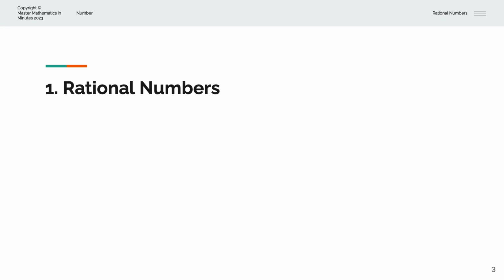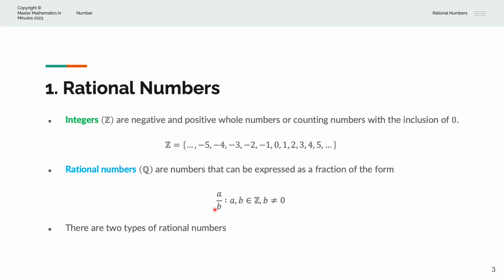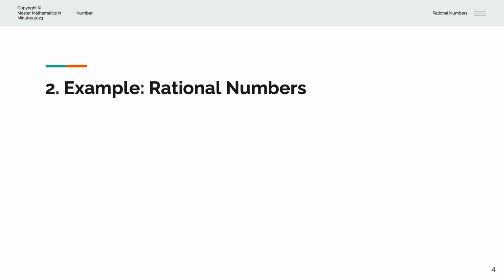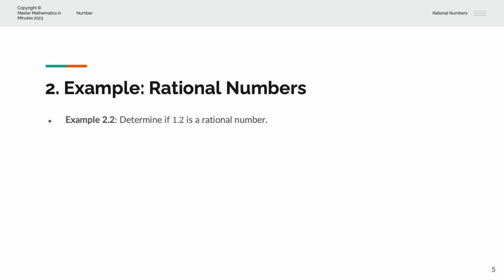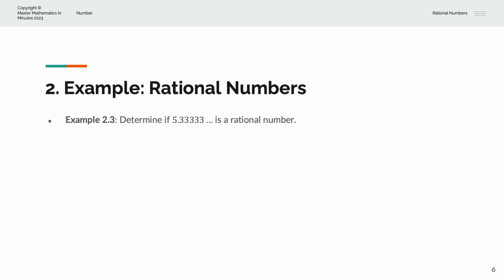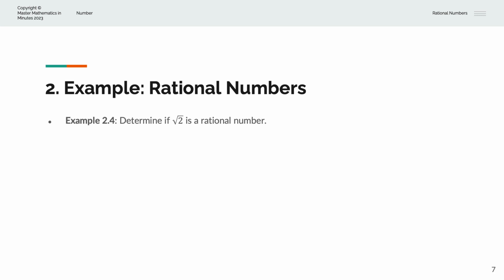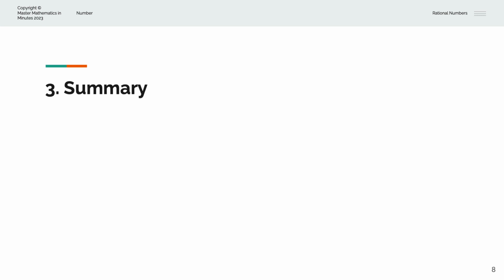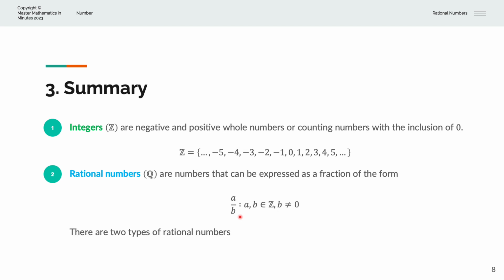What are rational numbers?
Master Mathematics in Minutes | Number | Rational Numbers

We explore the rational numbers with examples and solutions.

Chapters
00:00 What will you master?
00:34 Rational numbers
02:12 First example
02:40 Second example
03:47 Third example
04:34 Fourth example
05:09 Summary